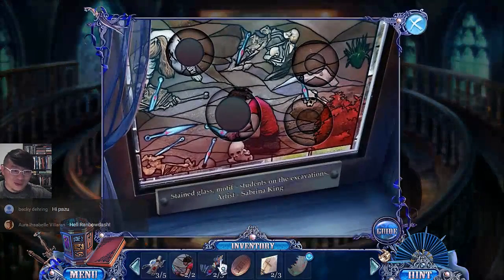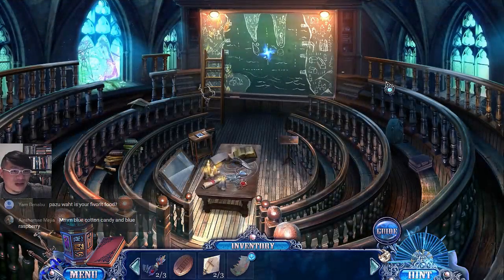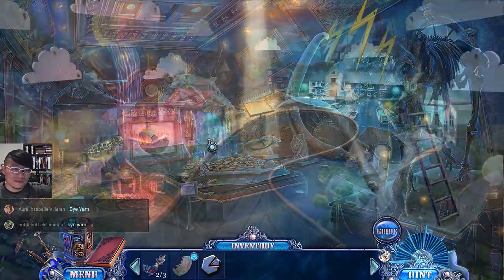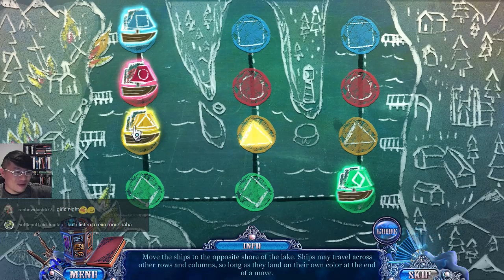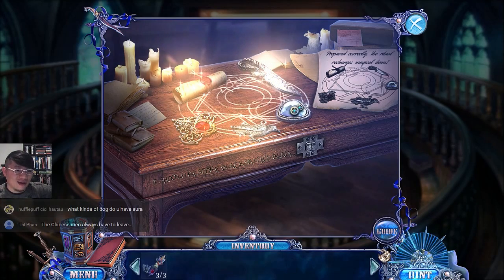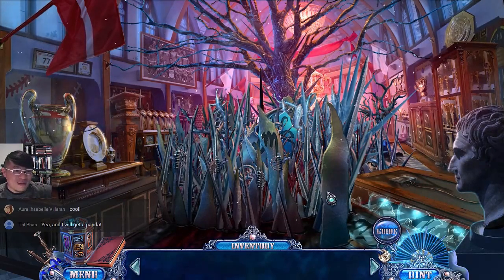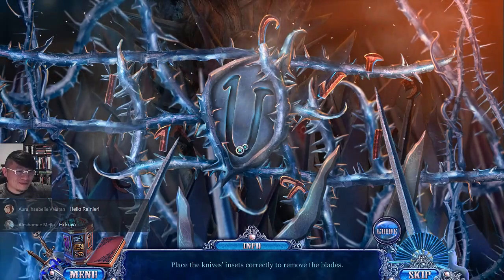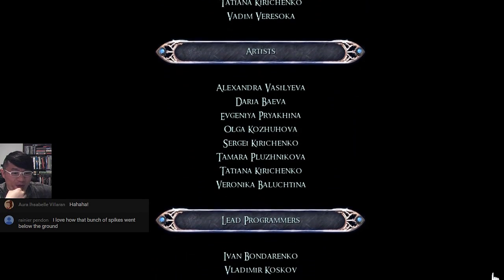Dark Dimensions 7: Blade Master - Part 12 END Let's Play Walkthrough LIVESTREAM FACECAM CHAT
Dark Dimensions: Blade Master Walkthrough / Let's Play Dark Dimensions 7: Blade Master Gameplay Commentary

Casual hidden object puzzle adventure game HOPA by DailyMagic -2016-

dark dimensions 7 walkthrough
dark dimensions 7 blade master walkthrough
dark dimensions blade master walkthrough